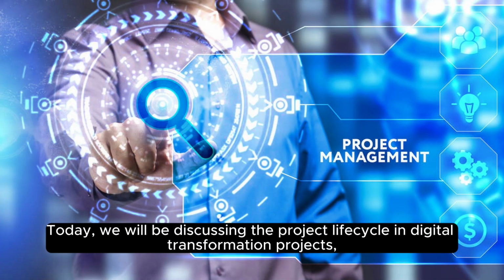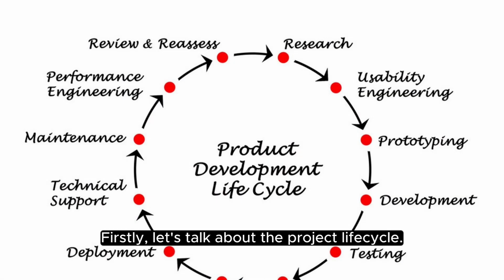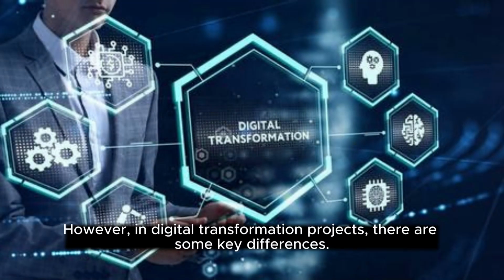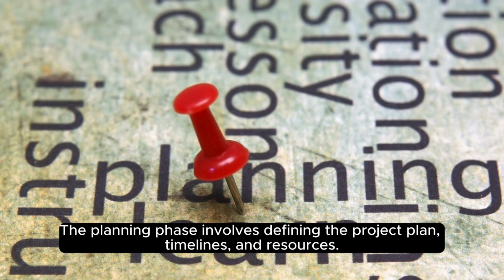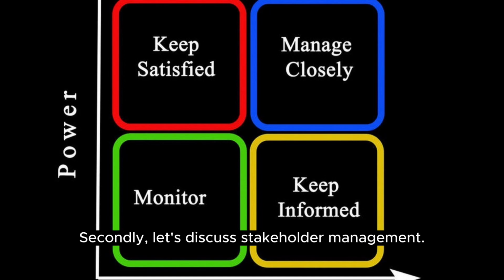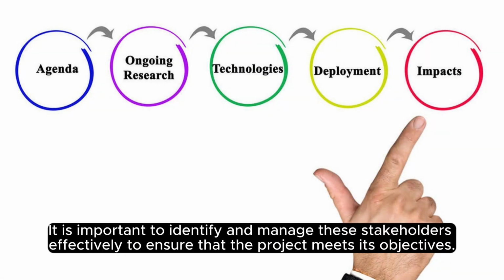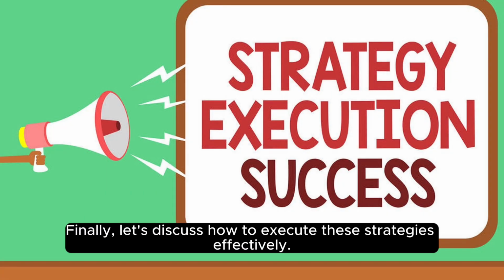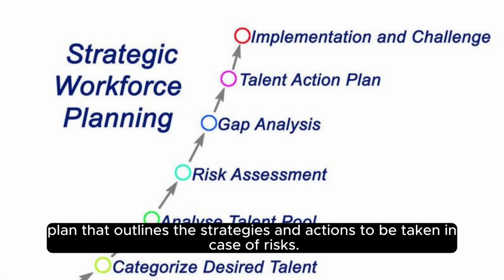Project Management in Digital Transformation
In this video, we will explore the role of project management in the context of digital transformation. Digital transformation refers to the integration of digital technologies into all aspects of a business, fundamentally changing how it operates and delivers value to customers.

Project management plays a crucial role in ensuring the success of digital transformation initiatives. It involves planning, organizing, and executing projects to achieve specific goals within a defined timeline and budget.

We will discuss the key challenges faced by project managers in digital transformation projects, such as managing complex technological changes, ensuring stakeholder alignment, and addressing resistance to change.

Additionally, we will explore the importance of agile project management methodologies in digital transformation, which prioritize flexibility, collaboration, and continuous improvement.

Throughout the video, we will provide practical tips and strategies for effective project management in digital transformation, including the use of project management tools and techniques.

By the end of this video, you will have a clear understanding of the critical role project management plays in driving successful digital transformation initiatives and the key skills and knowledge required to excel in this field.